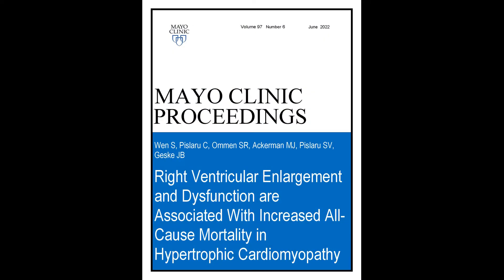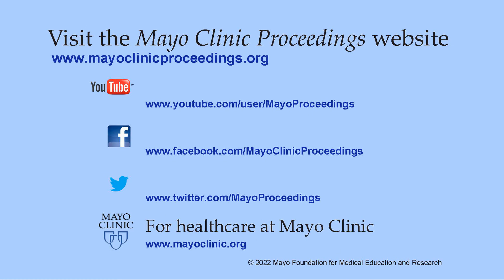Right Ventricular Enlargement and Dysfunction in Hypertrophic Cardiomyopathy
Dr. Jeffrey Geske, a Professor of Medicine in Cardiovascular Diseases from Mayo Clinic in Rochester, MN, shares results of his study appearing in the June 2022 issue of Mayo Clinic Proceedings, where he looked at hypertrophic cardiomyopathy - the most common inherited cardiomyopathy. He notes that although seen in less than 5 percent of patients with hypertrophic cardiomyopathy, patients having right ventricular enlargement and dysfunction showed an almost two-fold increase in all-cause mortality in long-term follow-up when compared with patients having a normal right ventricle.